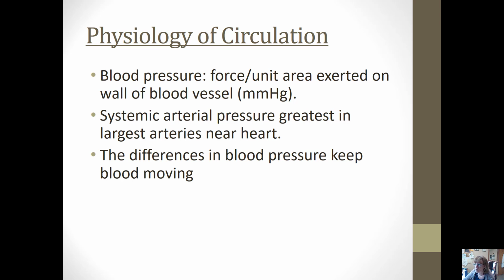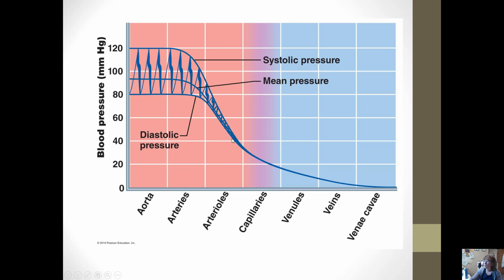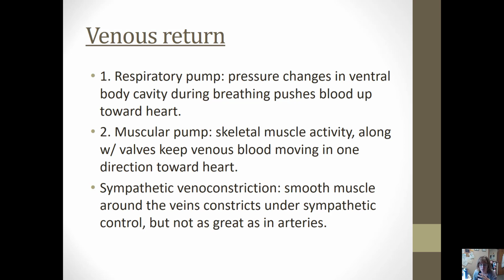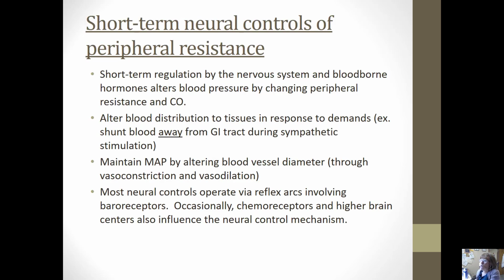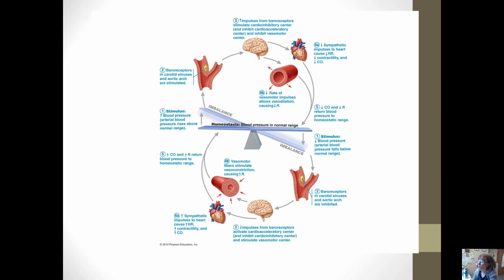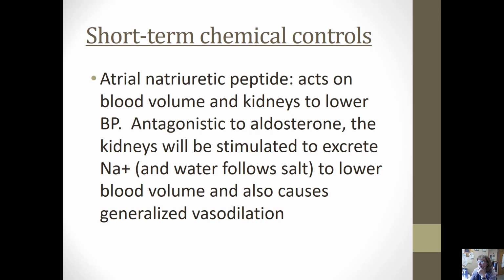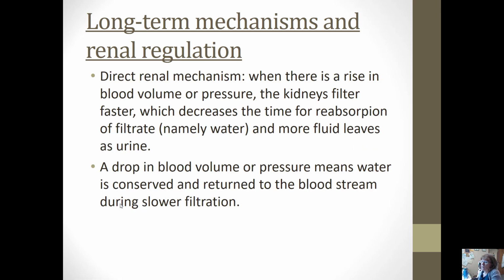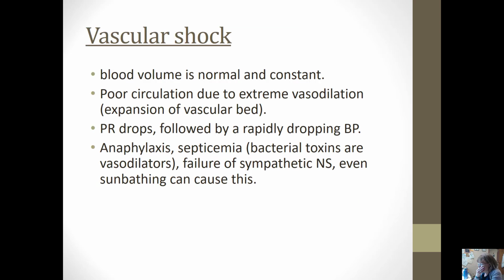blood pressure regulation